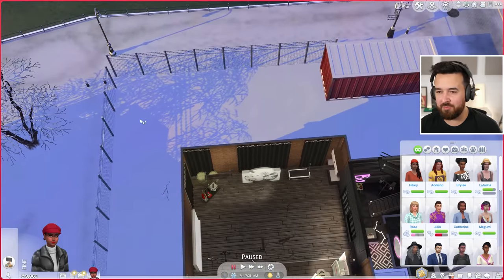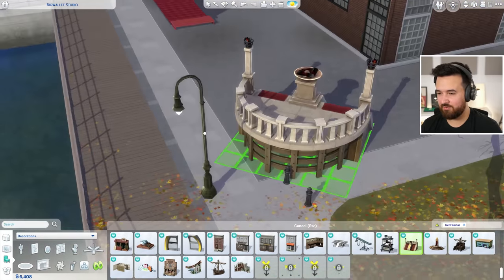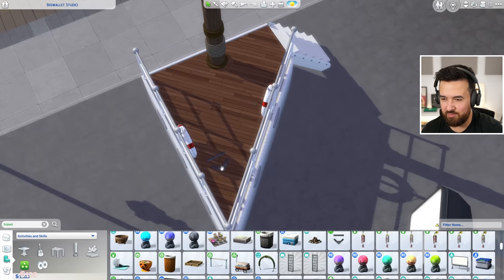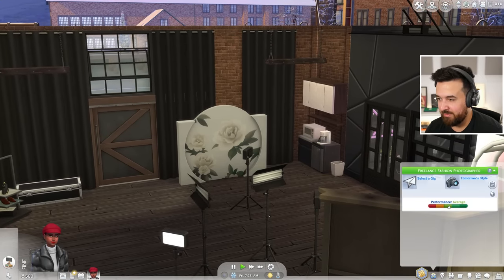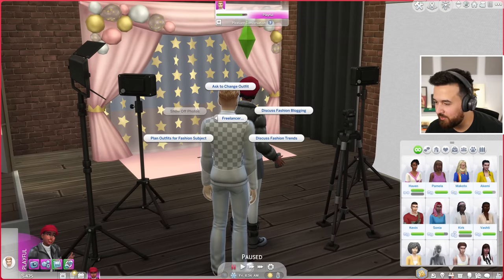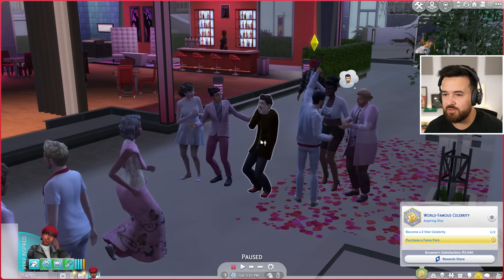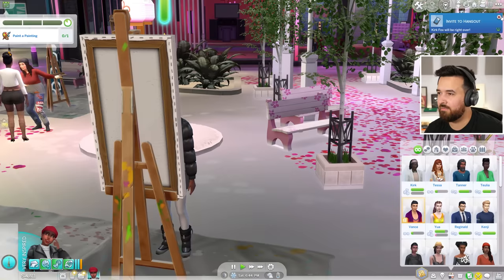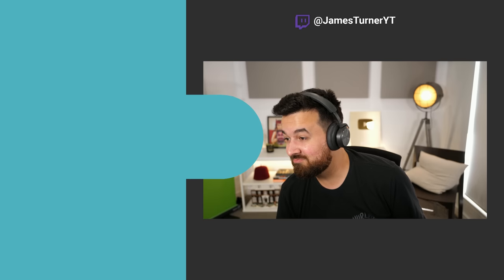I built the most amazing thing ever. High School Years (Part 47)